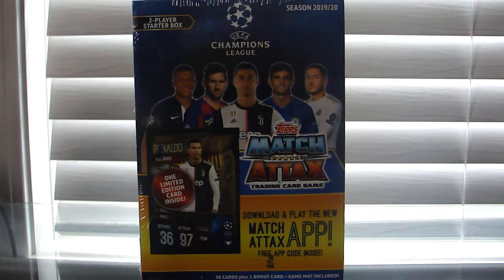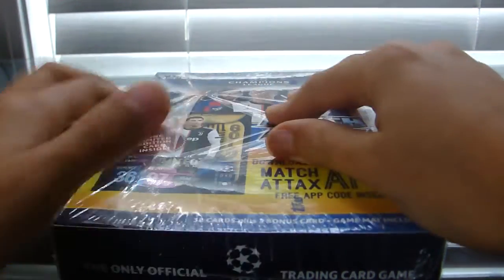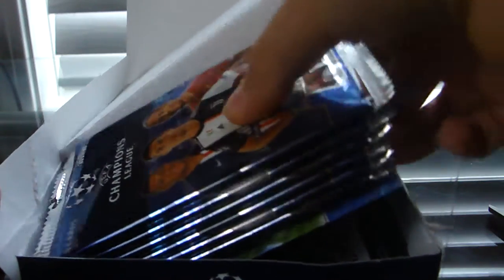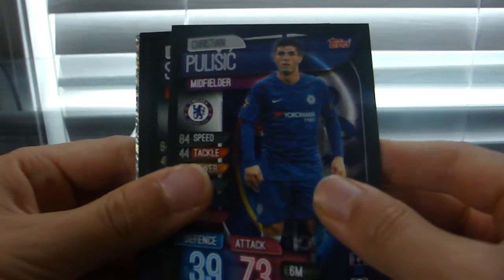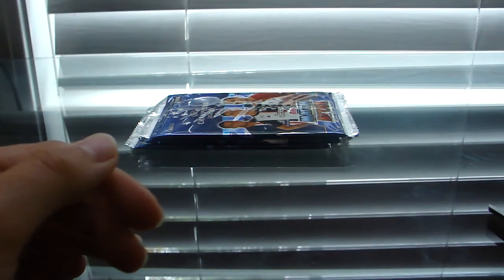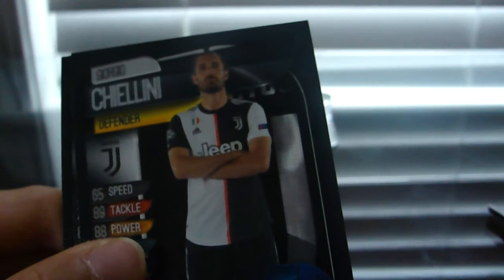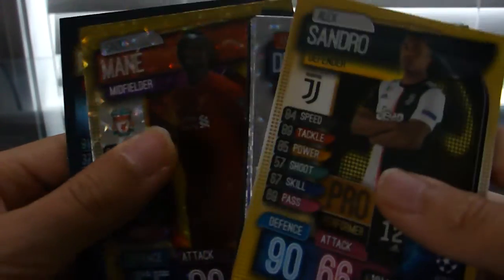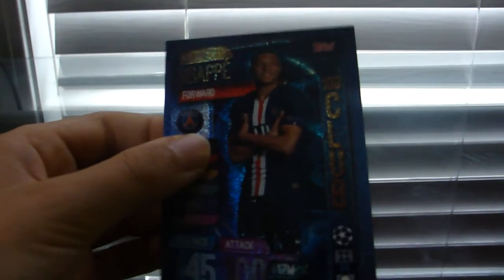Match Attax Soccer Card Opening! #2 Killer 100 club!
If you have any questions about my card collecting, ex. What is your favorite team? Comment them!